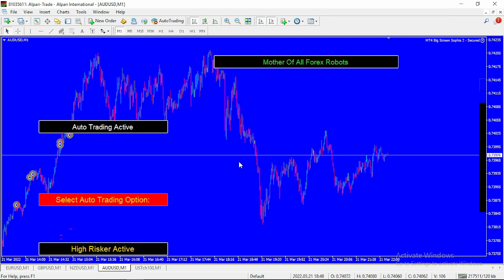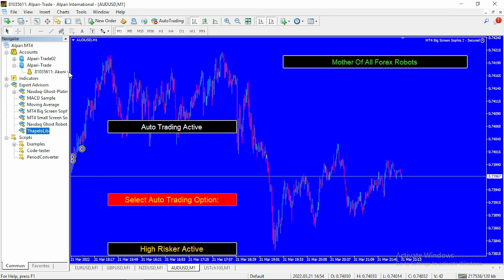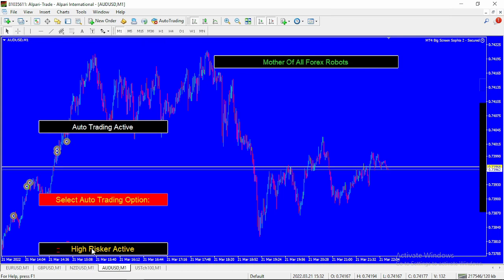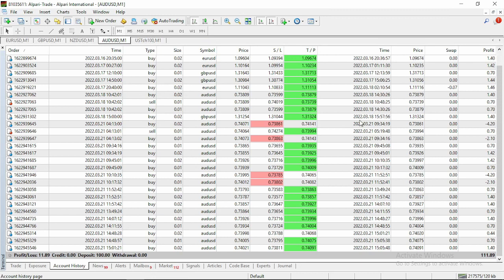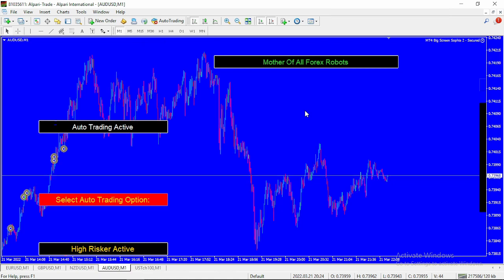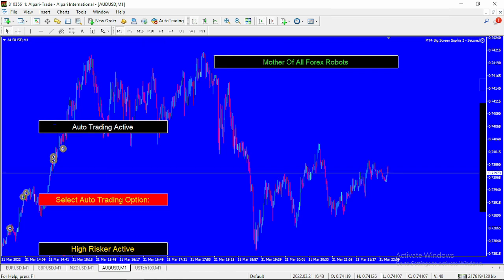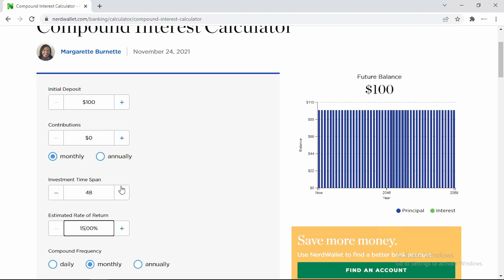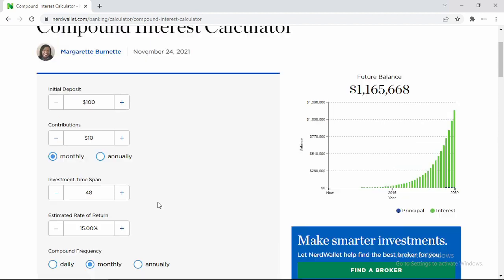Sophia 2.0 forex robot | Analysis and how to trade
Welcome to Day 5 trading Sophia 2.0 In This video we looked at an Inadept review on the Sophia 2.0 Forex robot, how to install, setup and trade profitably as we have with the forex robot.

1) Surf through our platform (Tradingkernel.com) to find a Trading software that fits into your trading plan, the statistics and insights given in the product description page. You can also compare 2 or more products on our platform.

2) Purchase and Download: The guides for Installations are easy and straight forward , you can also watch videos on our YouTube channel or see the installation guide on the description field.

3) Backtest your Software: Back testing is essential to understand how the trading software works, we provide a detailed strategy report on our platform for every product we build or optimize always ensure to run a Backtest and get at least 90-100% Accuracy with our given report.

5) Follow Our Instructions: Always ensure to follow the instructions that we provide including use of broker, Timeframe and lot size. Failure to do this may result in blown accounts.

4) Forward Test on a Demo Account: This is as essential as everything, Create a demo account and run your forward testing with your demo account on a vps service, this is essential to avoid code execution failure, and to see how your software works for a minimum period of 15days.